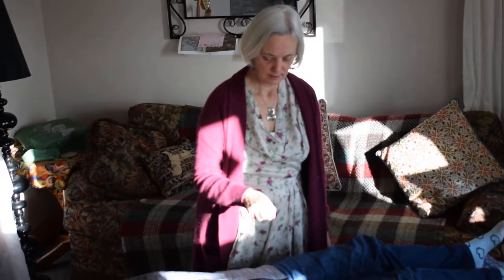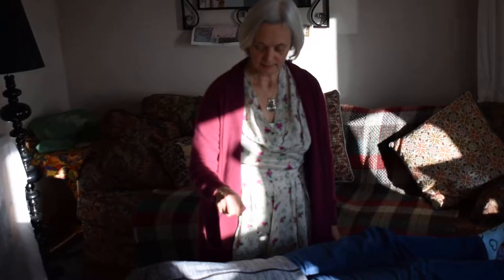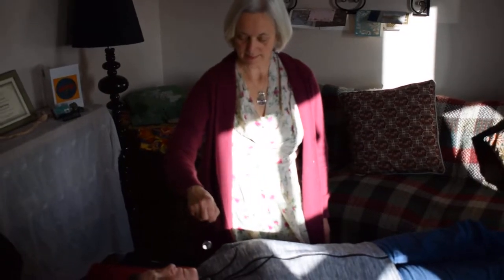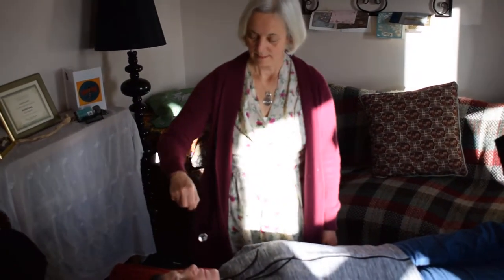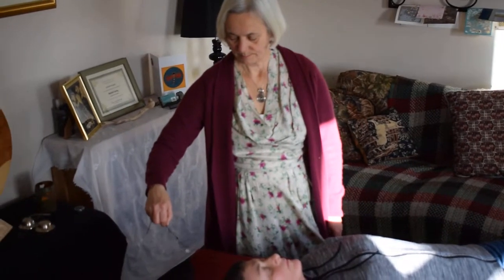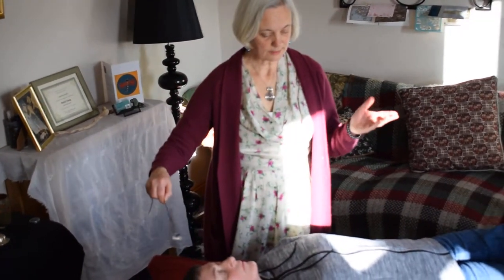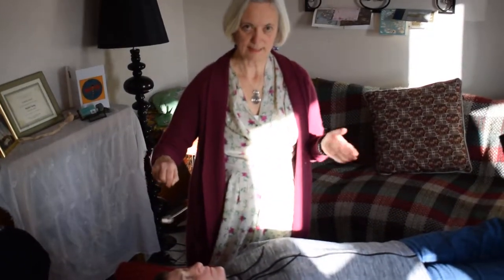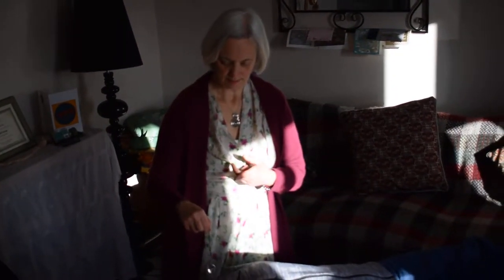Dowsing the chakras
How dowsing is used in biofield tuning therapy